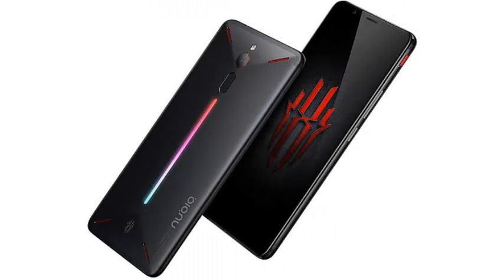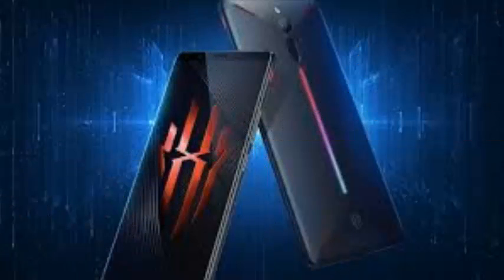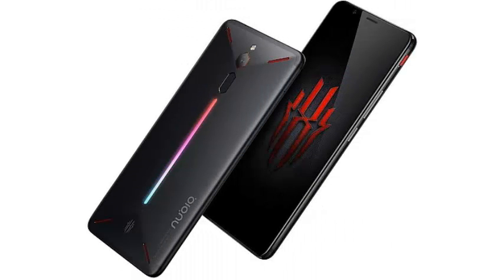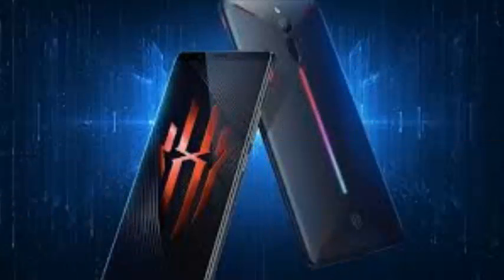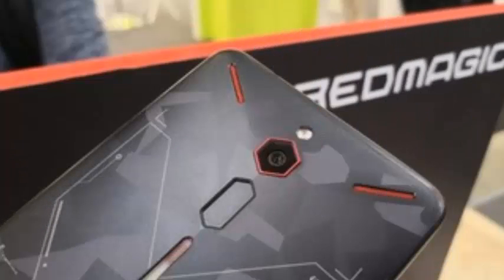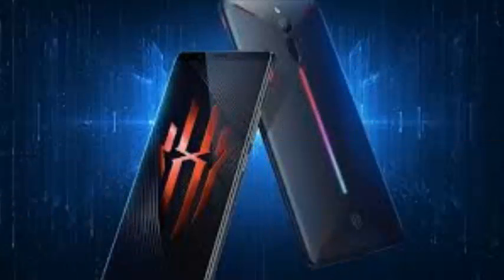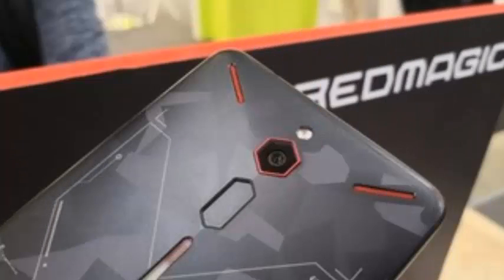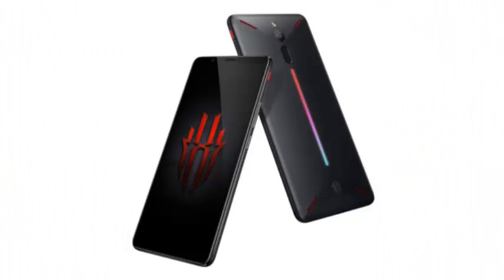Nubia Red Magic 2 will run a Snapdragon 845 CPU and will have buttons on the shoulders.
Nubia is working on a new smartphone for games that will happen to the current Red Magic nubia. According to reports, the new device will run a Snapdragon 845 CPU and will have buttons on the shoulders to improve the gaming experience. Players have become a new target for some smartphone makers such as Xiaomi with Black Shark, Razer with their phone and ZTE, all of which have launched some kind of smartphone for players with flashy hardware and some high-end specifications. Earlier today, Razer confirmed that he was working on a new version of his smartphone for games. Even Doogee is entering the trend, eventually.

Accessories for games such as the GamePad Moto Mod or the Xiaomi Black Shark GamePad offer a better experience with the shooting buttons but to be fair, the Black Shark GamePad has a single shutter button. Having shoulder activators in a new gaming smartphone would certainly offer a different gaming experience, but will it really be much better if the phone still uses on-screen controls?

It may be a good idea to offer an accessory that complements these supposed shoulder buttons. Otherwise, is there a game that you can improve if you only add duty buttons to the hardware? The current Red Magic nubia is available in Europe for € 449 and comes with a Snapdragon 835, 8GB of RAM and 128GB of on-board storage. There is also a 6-inch screen, a 24MP camera and a 3, mAh battery. The Red Magic also has that funky RGB LED strip on the back for a really eye-catching game look.